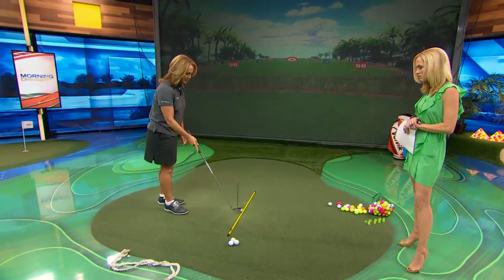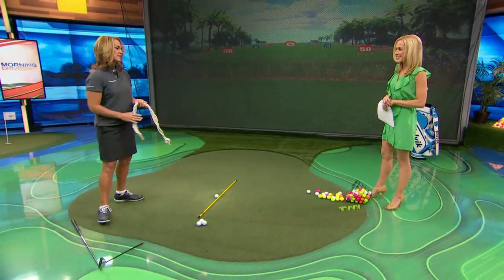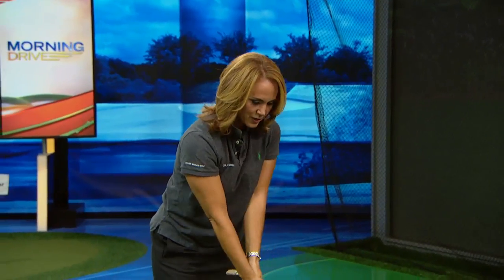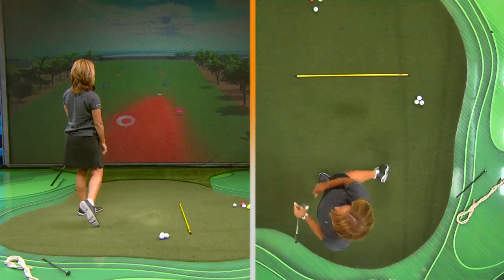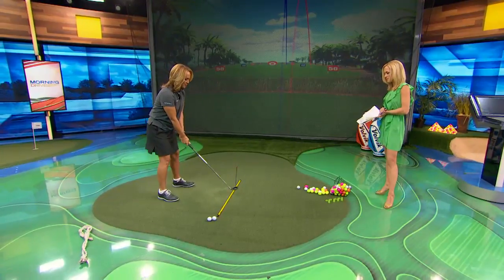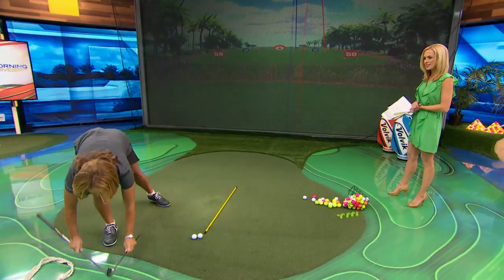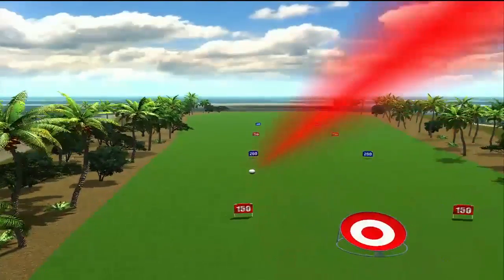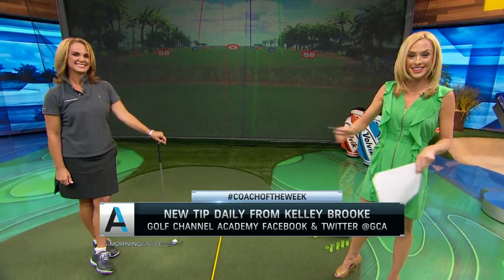Drawing the Ball 2017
How to move the ball right to left